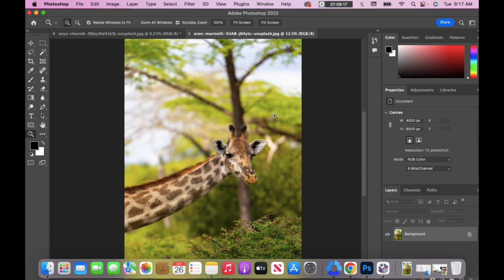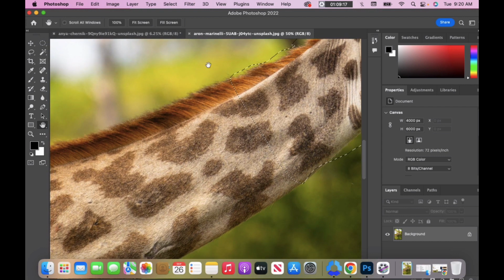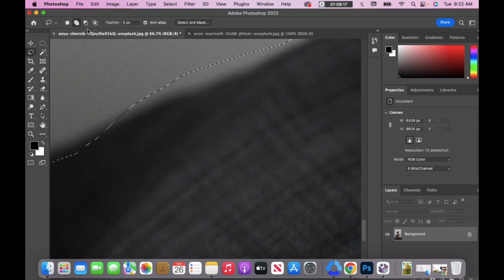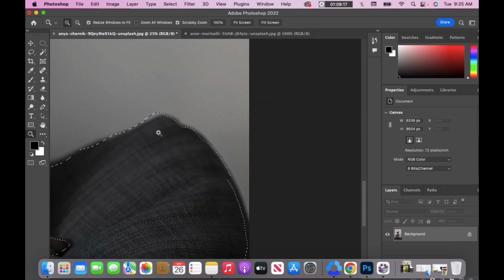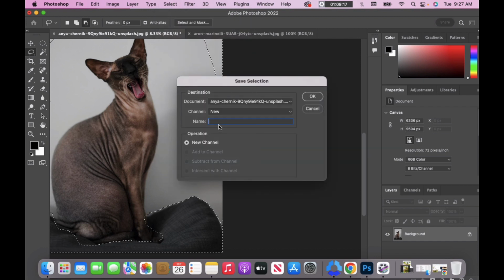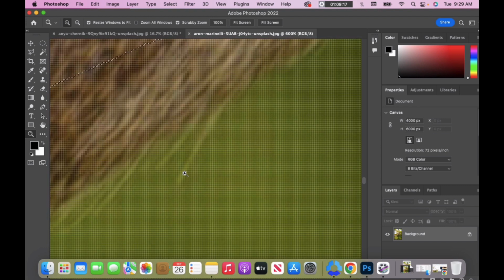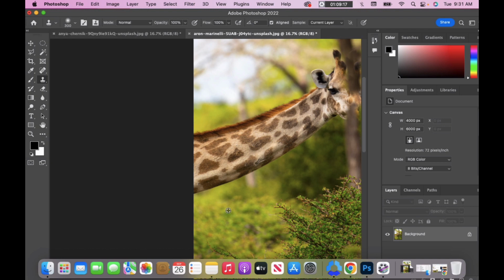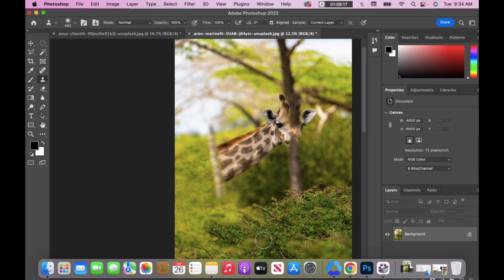Photoshop Lecture 2 Selecting Pixels